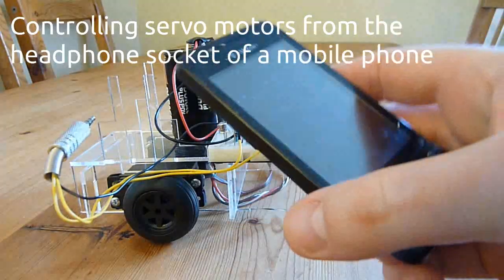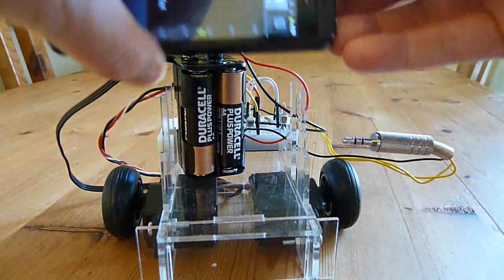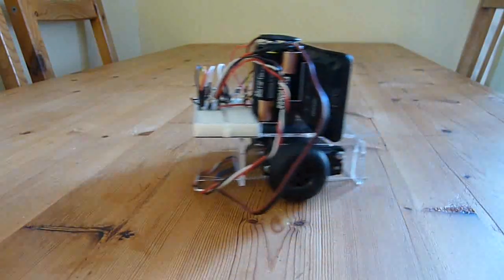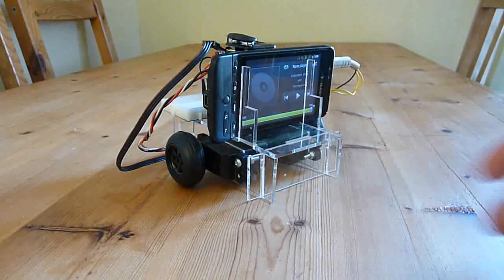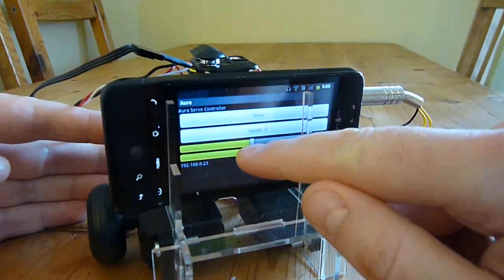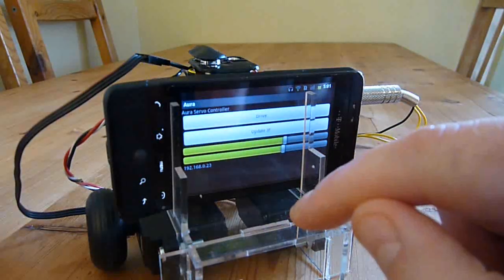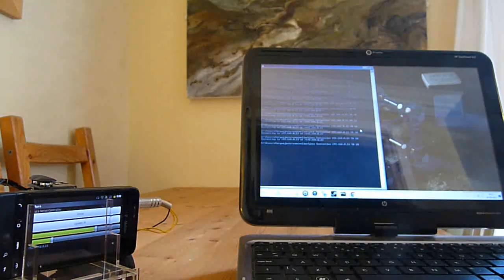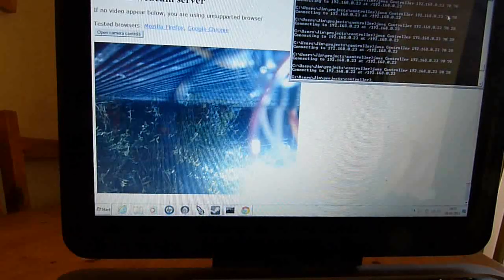Headphone-controlled servo motors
Controlling continuous rotation servo motors using the headphone jack of a mobile phone. This is a really simple robot chassis I built with two continuous rotation servos. It may not work with all phones.
Since I've published this I've found which is also good and worth checking out.